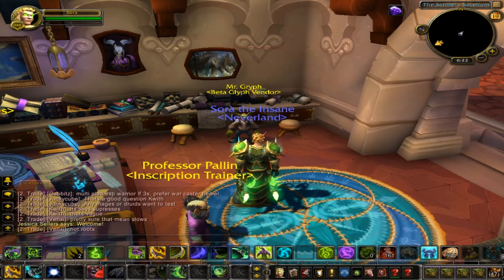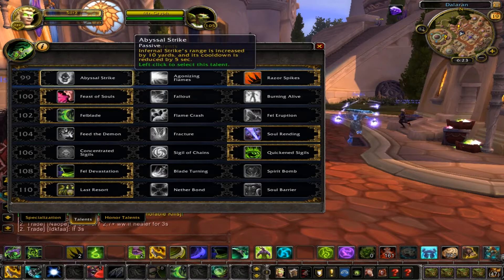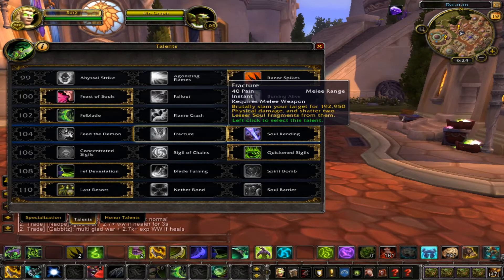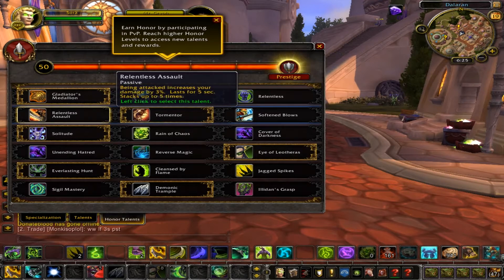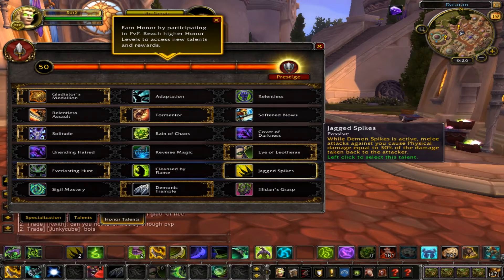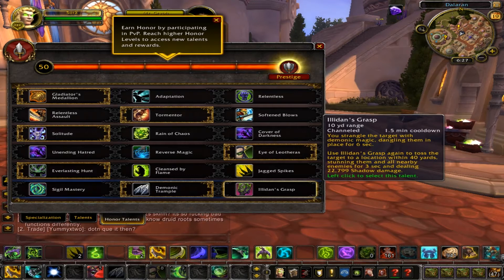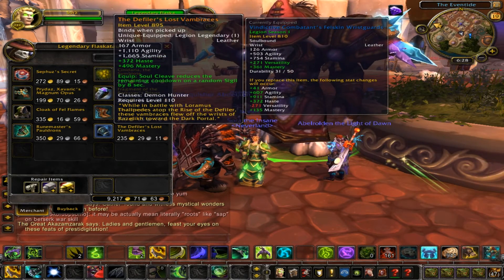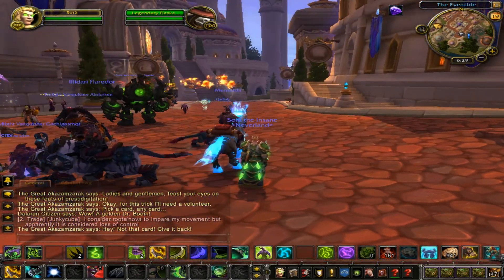Vengeance demon hunter pvp guide 7.0.3 talents/honor talents + what legendary to farm {110}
Legions almost here wanted to make this guide to help you all out :D

As stuff changes I will do another update guide